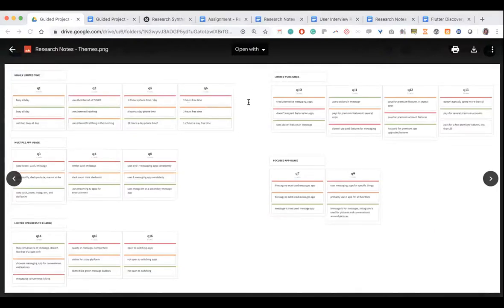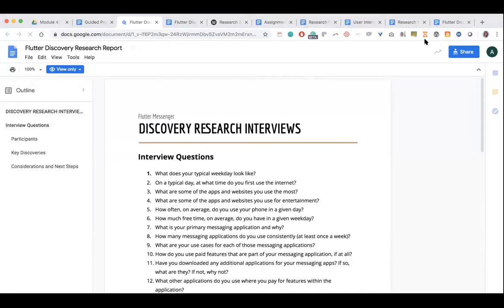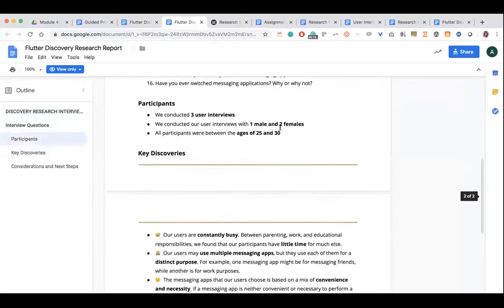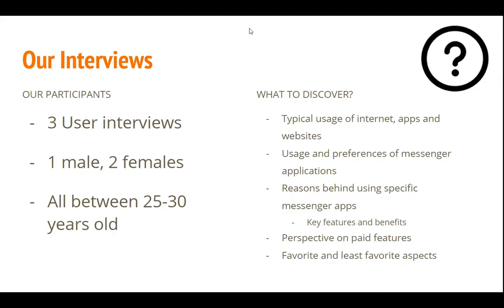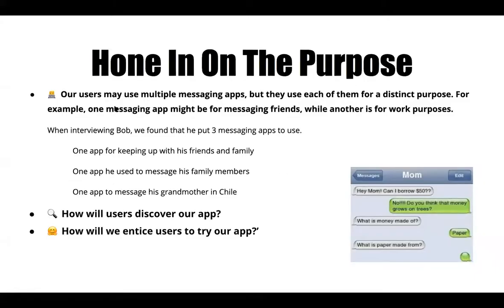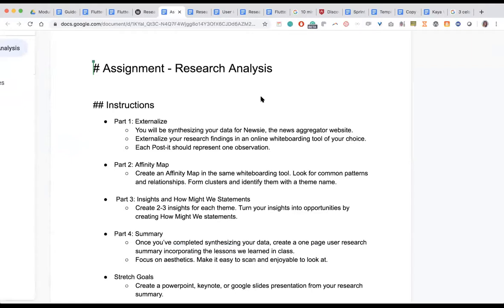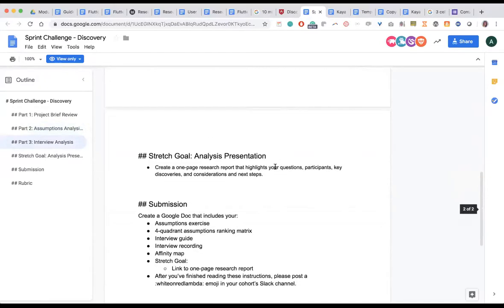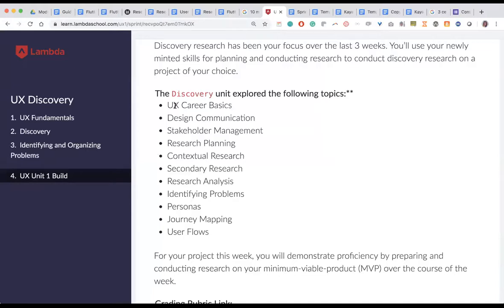Research Analysis for UXPT4 w/ Ann-Marie Sebastian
At the end of this module, you should be able to:
- synthesize user research results
- present the results of your user research